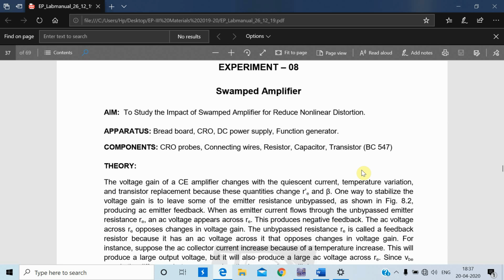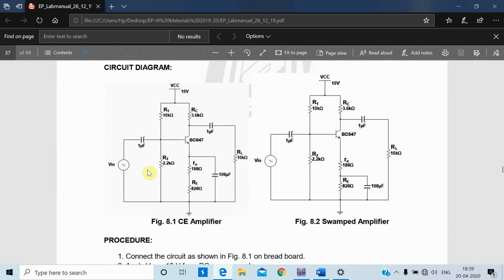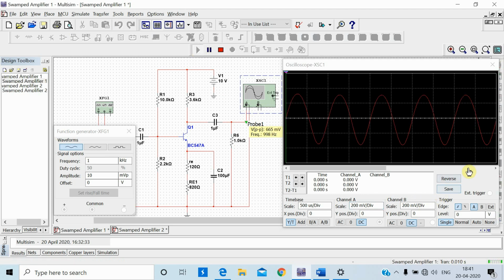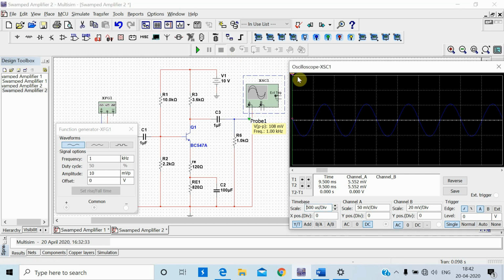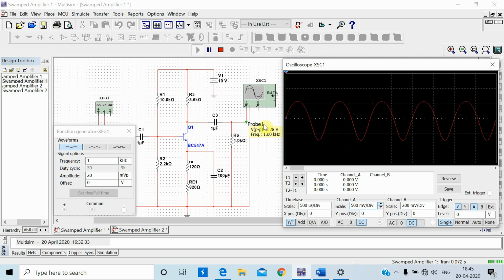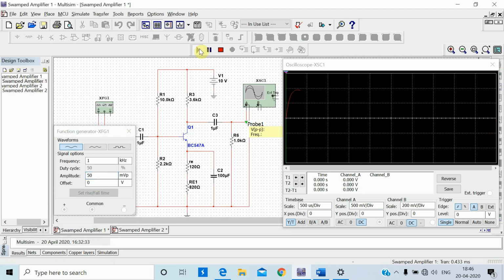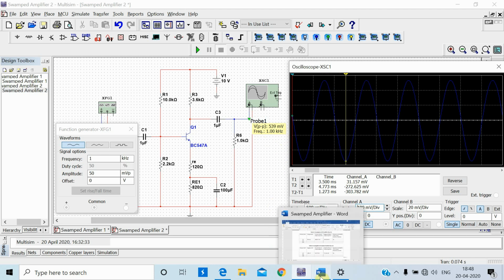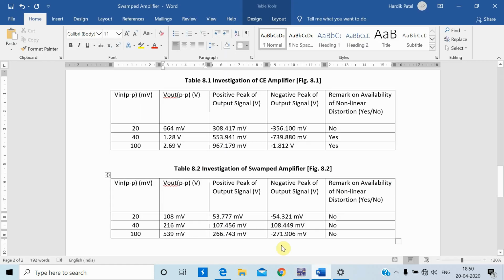Swamped Amplifier Experiment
How swamped amplifier reduce non-linear distortion?